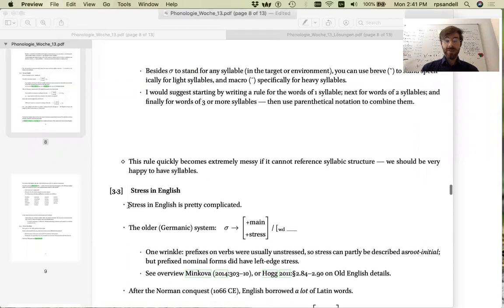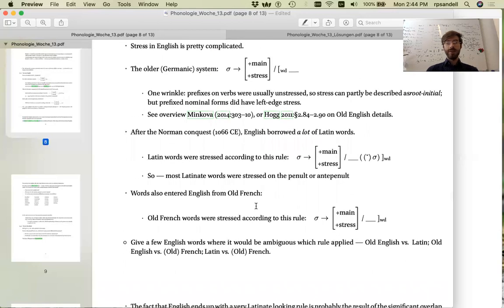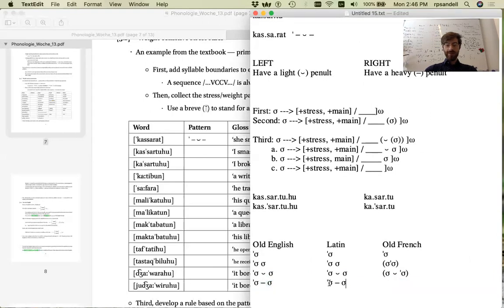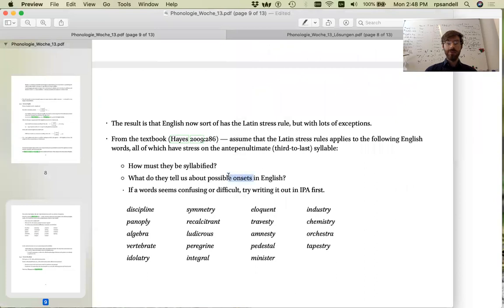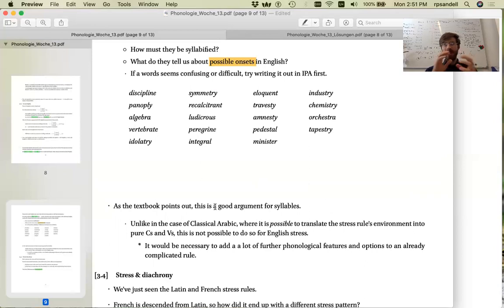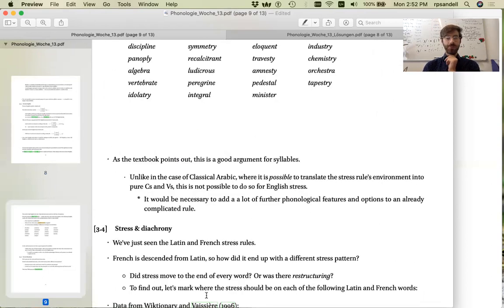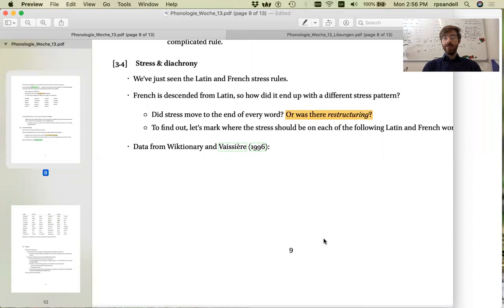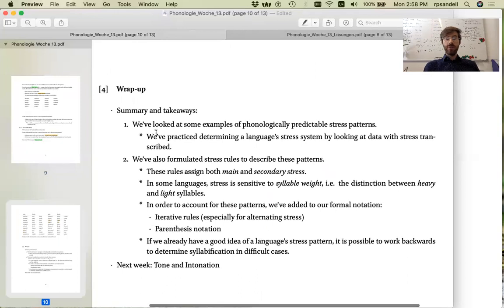Phonology Week 13, Part 5